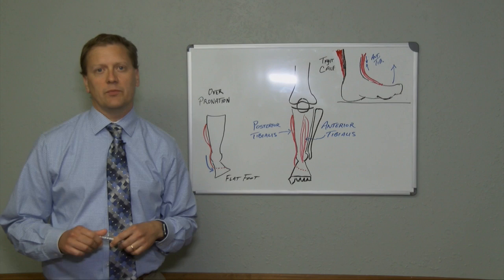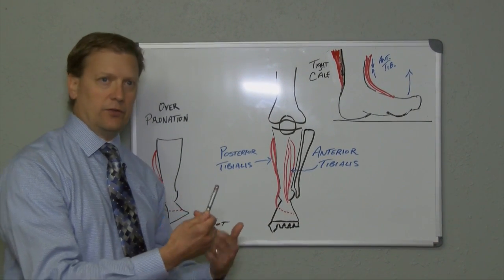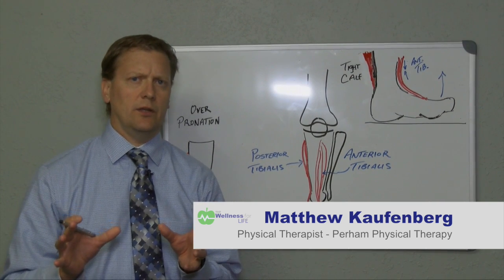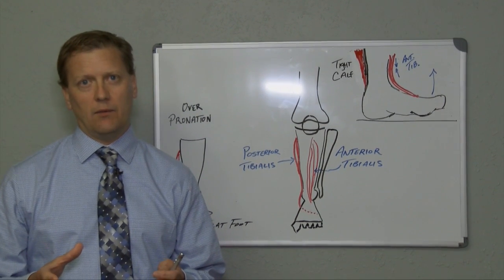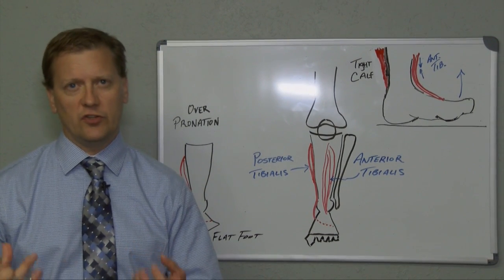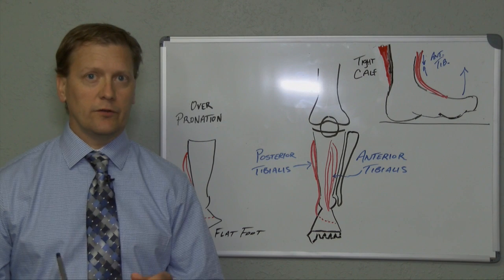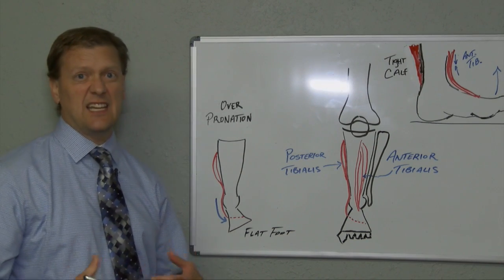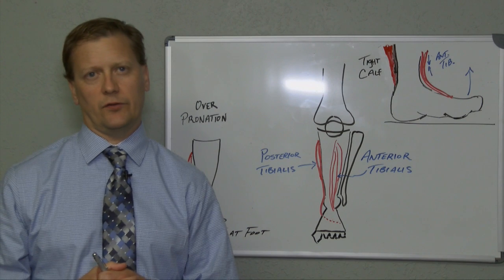Shin Splints - Cause and Treatment